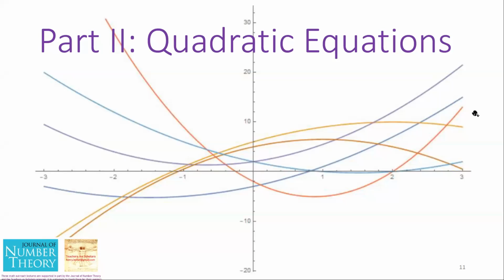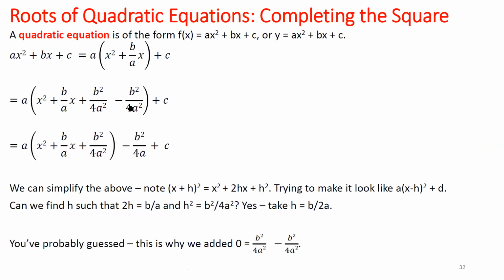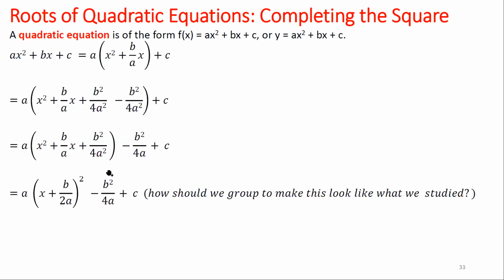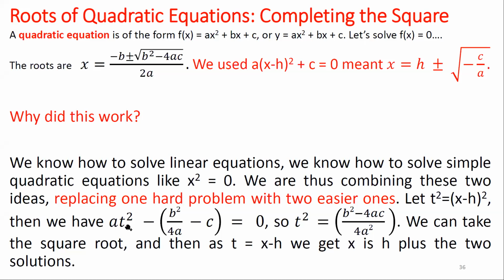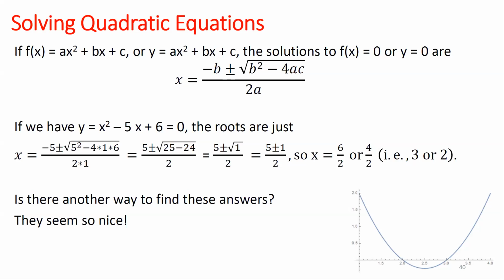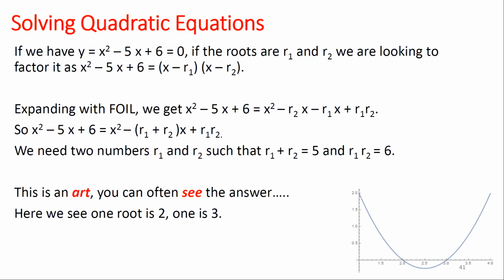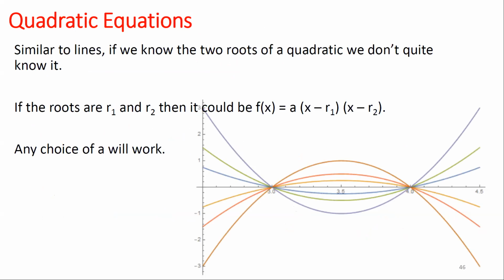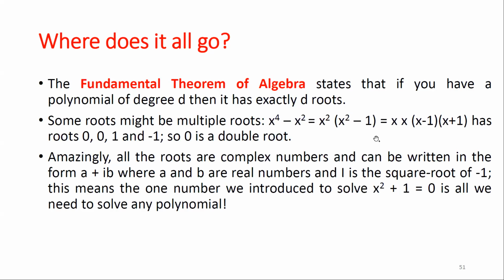QuadraticPolynomials Part2 Lec2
Coronavirus Lecture XVIII: Quadratic Polynomials and Applications: Part 2: Lecture 2: Steven Miller, Williams College